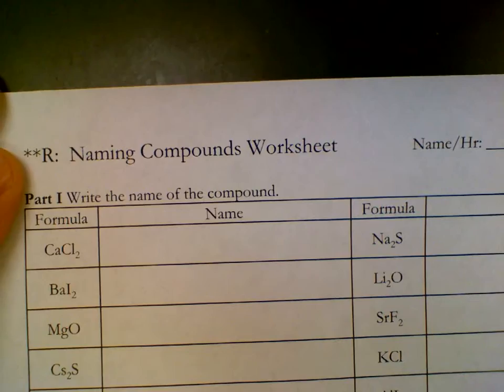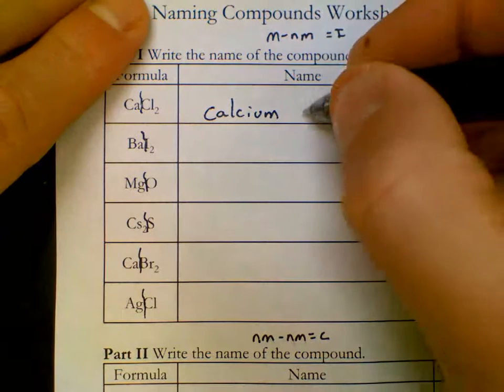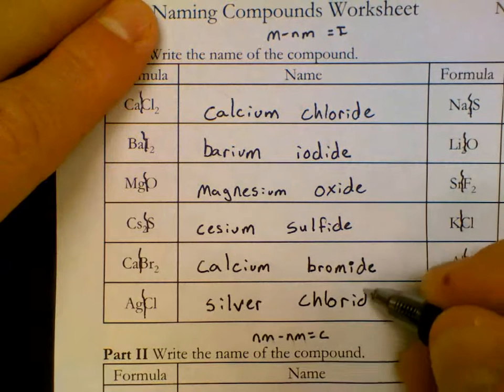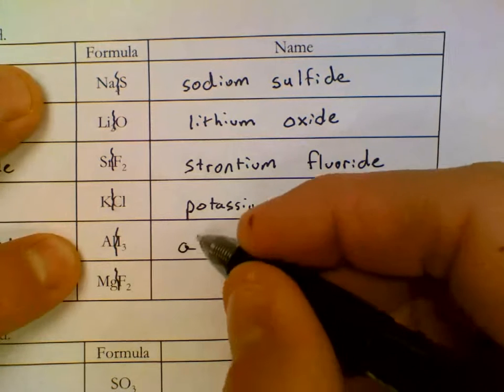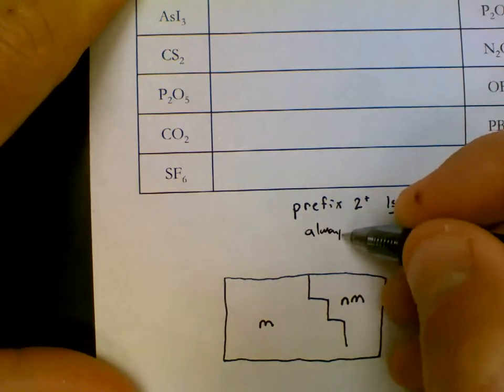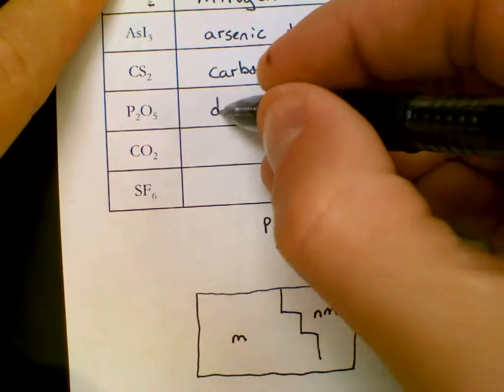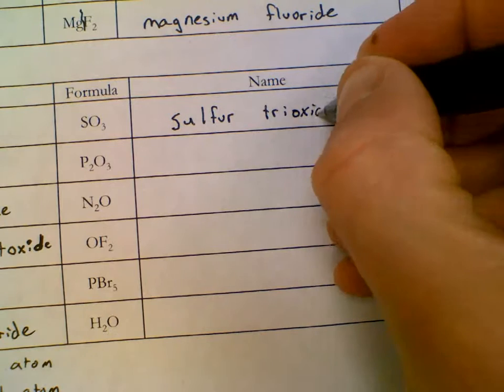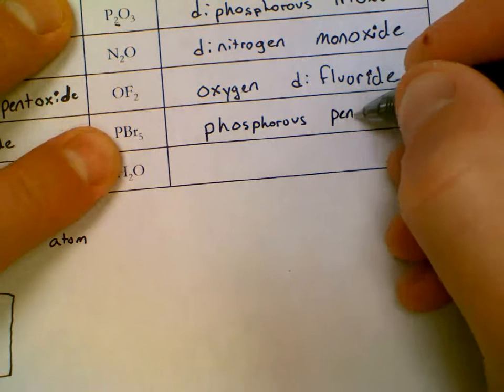Naming Compounds Worksheet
Answer key for naming compounds worksheet, binary ionic and covalent names